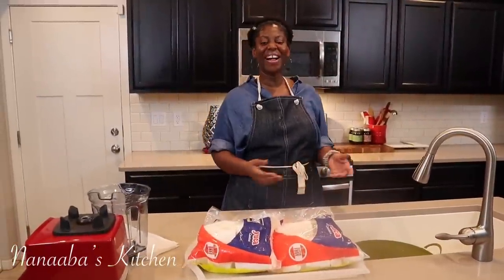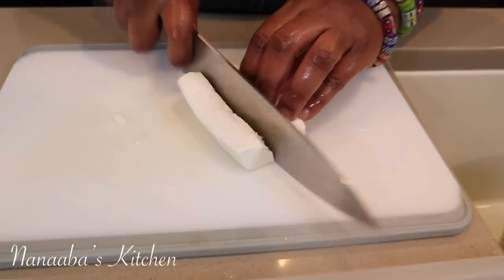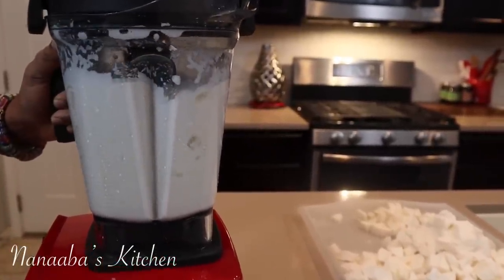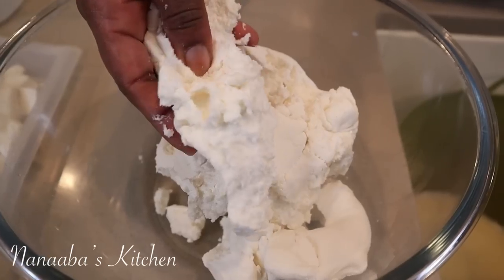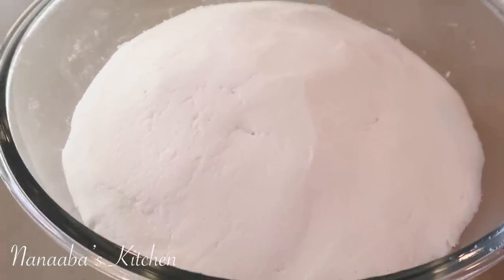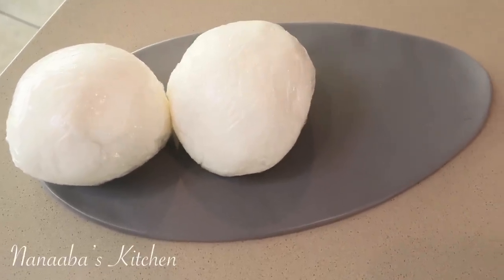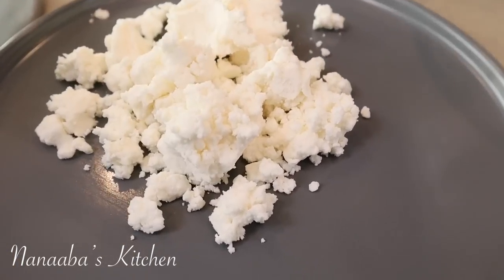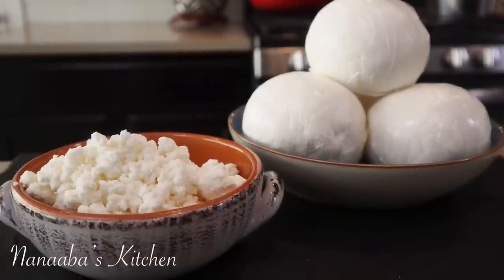Ghana 🇬🇭 Fermented cassava dough/mix for FuFu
INGREDIENTS:

** 10 pounds frozen cassava **